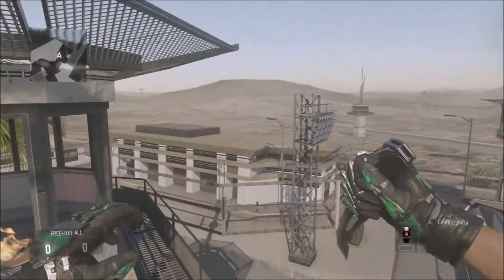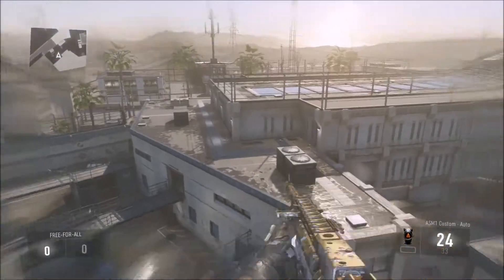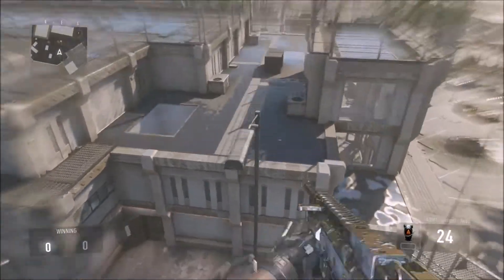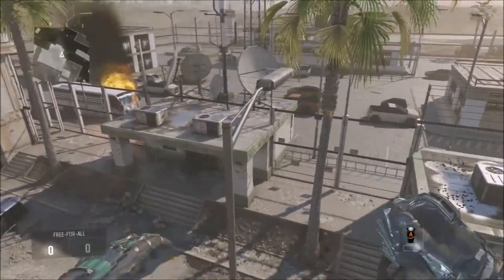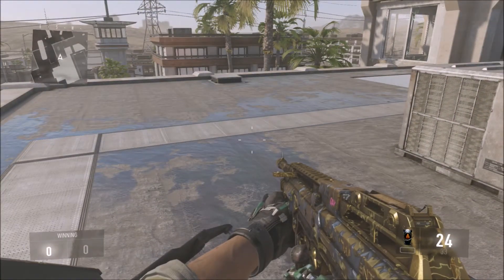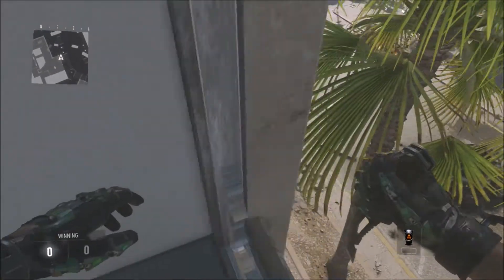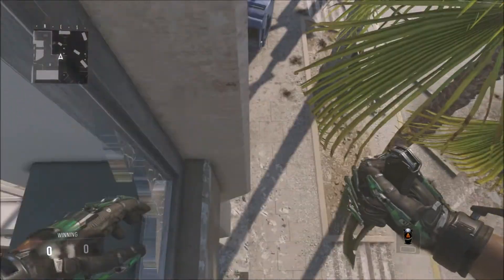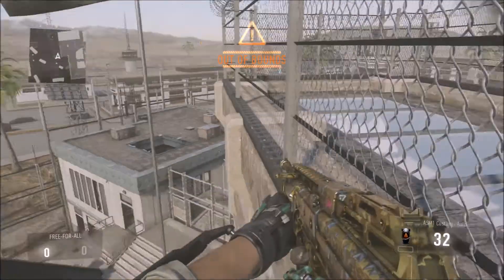Tips & Tricks #2 Riot Glitches & Spots